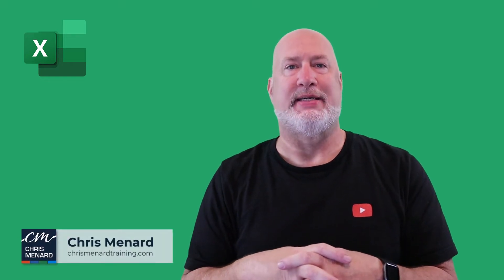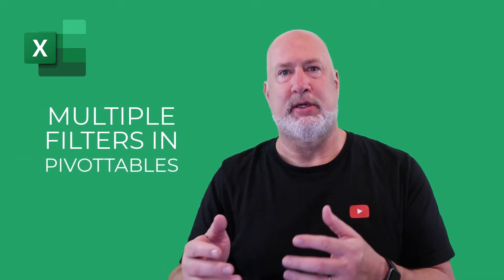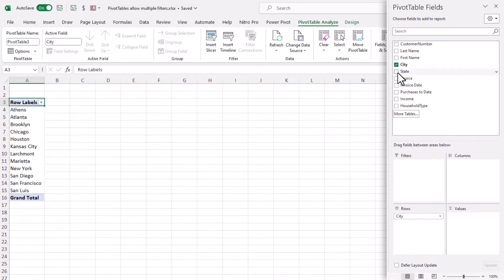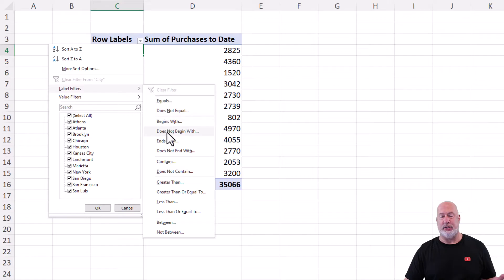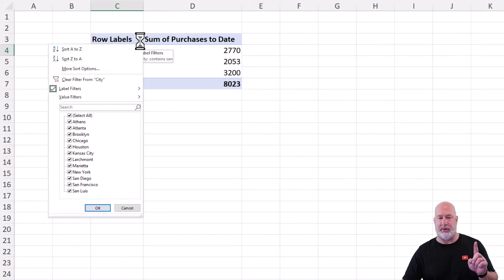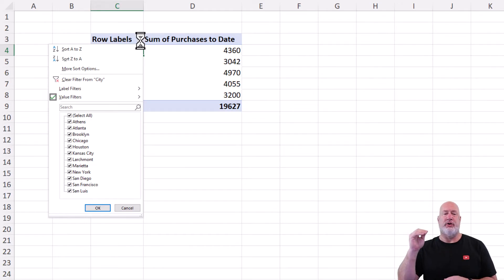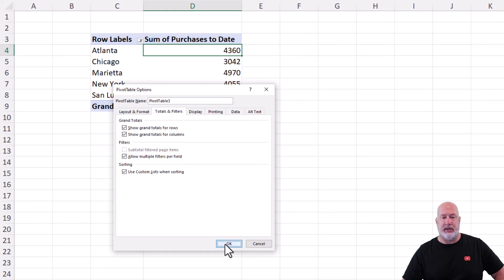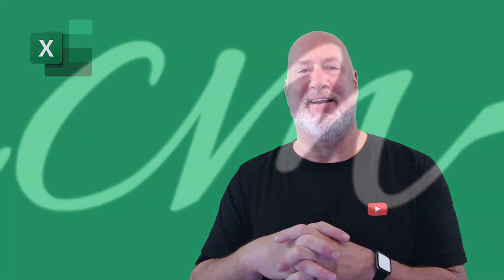Excel - Turn on Multiple Filters in a PivotTable - Allow multiple filters per field Setting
Filter in PivotTables only allows one filter by default. To filter by more than one field, you need to turn on the PivotTable Option - Totals and Filters tab and check Allow multiple filters per field.

Chapters:
0:00 Intro
0:38 Create a PivotTable
1:10 Filter a PivotTable
2:34 PivotTable Options - Totals and Filters

-- EQUIPMENT USED
○ My camera